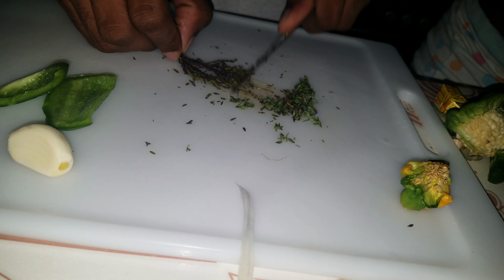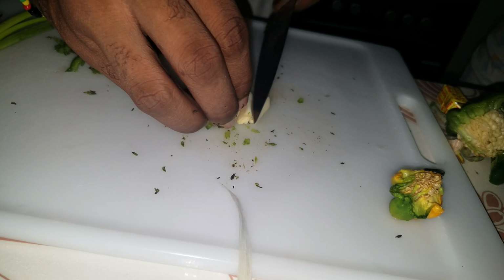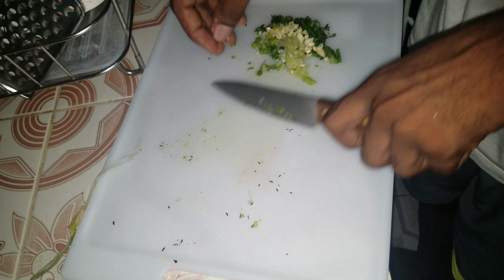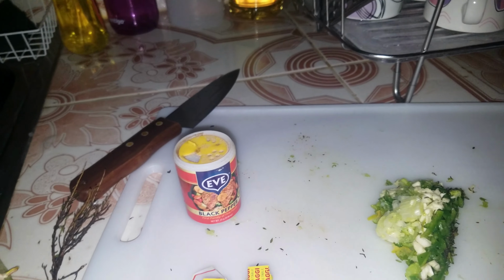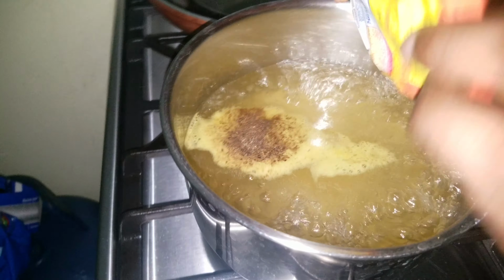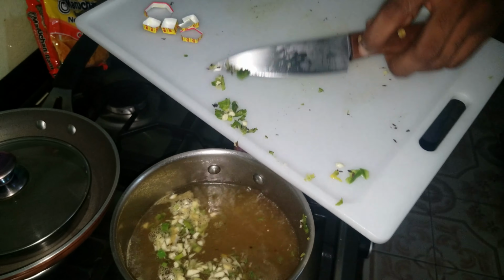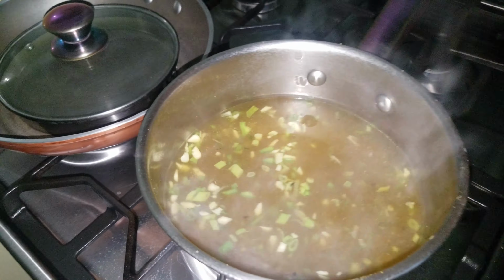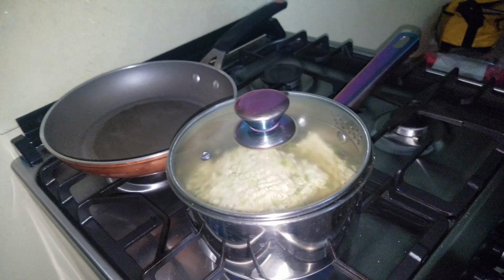SPICING UP RAMEN NOODLES | BUDGET MEALS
HEYYYYY GUYS! Today we'll be doing a budget friendly cheap meal idea. We will be showing you guys how to make a dull everyday recipe into something new and fun. We'll be showing you how to cook ramen noodle, a classic two step meal turned into something delicious.

This week we'll be uploading three times, so be on the look out guys.

THE PERFECT INSTANT RAMEN RECIPE
RAMEN HACKS
COOKING ON A BUDGET
BUDGET FRIENDLY  MEAL
CHEAP/LOW COST MEALS